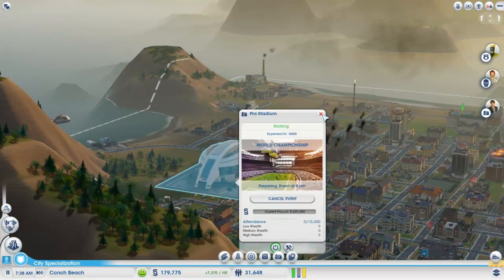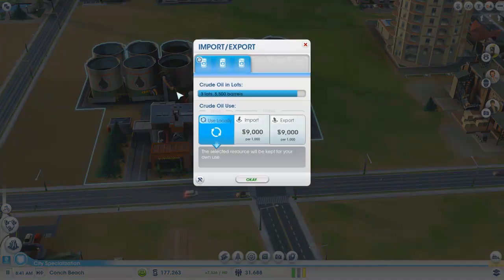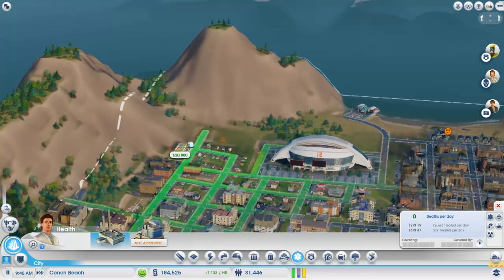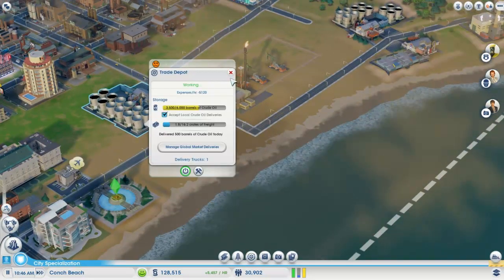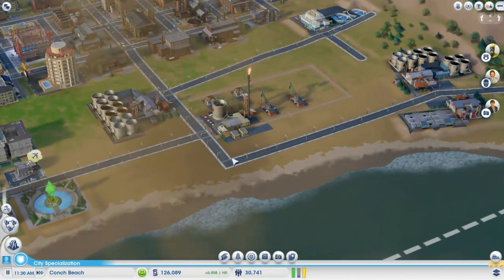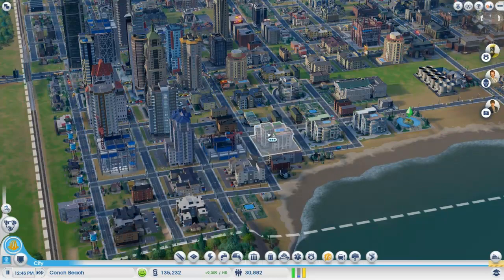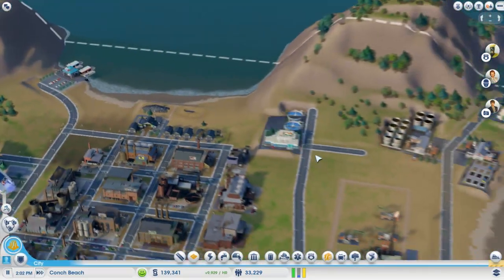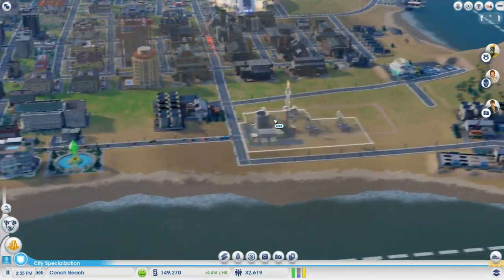SimCity: Conch Beach Episode 19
Hey guys! Welcome back to another episode of the SimCity Let's Play! Today I prepare for trading so that I can get a Trading Headquarters!